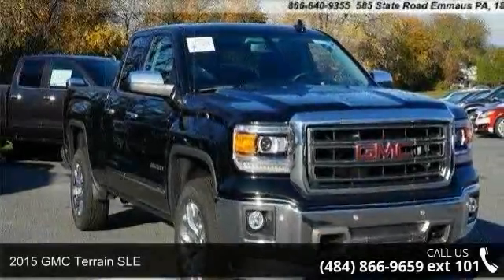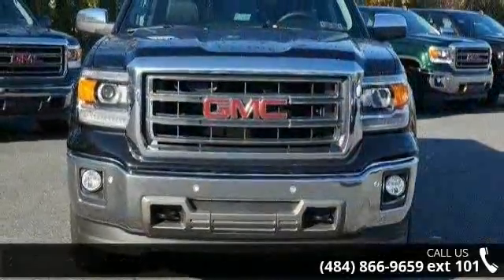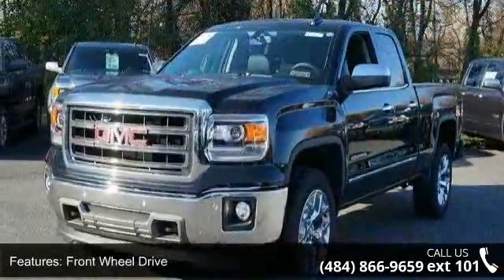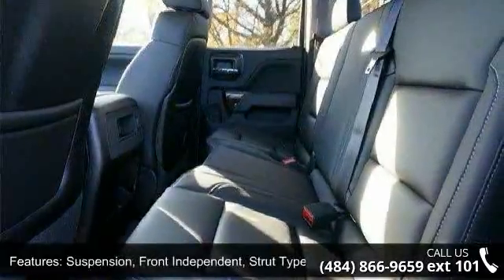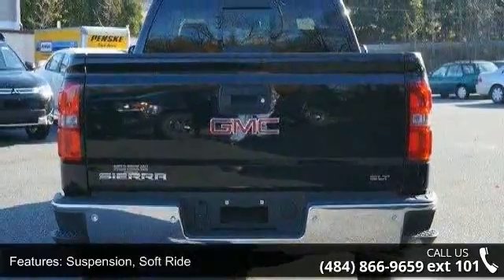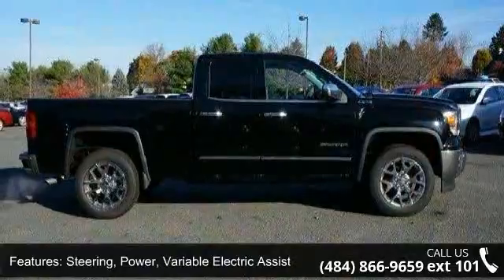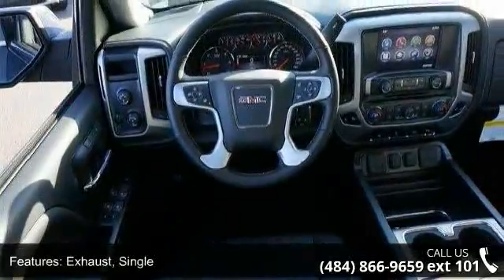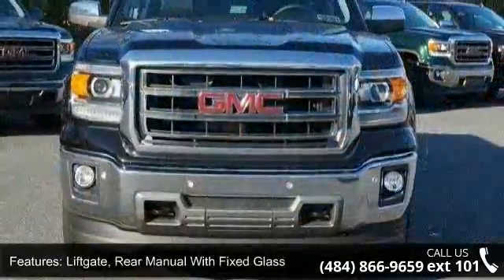2015 GMC Terrain SLE - Kelly Buick GMC - Emmaus, PA 18049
2015 GMC Terrain SLE Condition: New Mileage: 101 Transmission: Automatic Doors: 4 Stock: G59022 Cylinders: 4